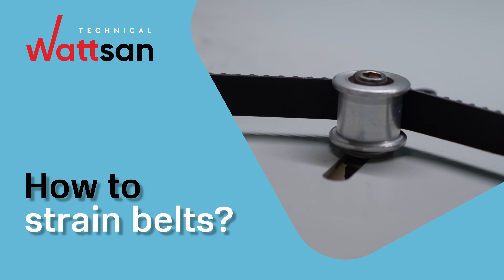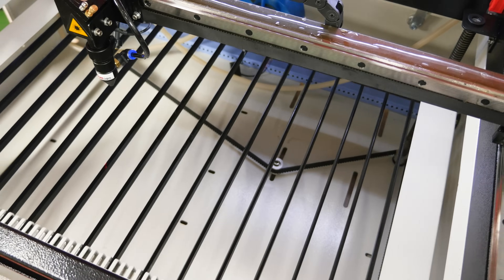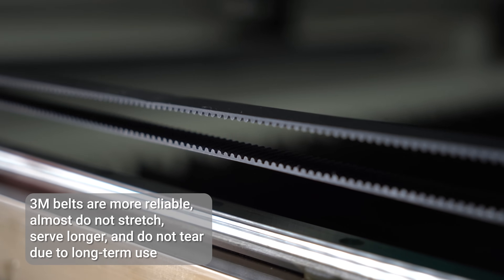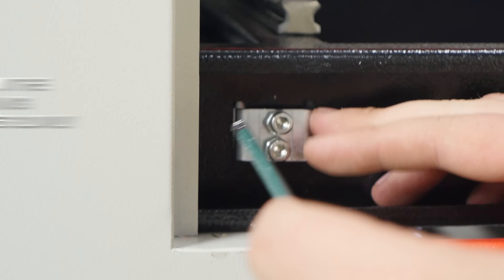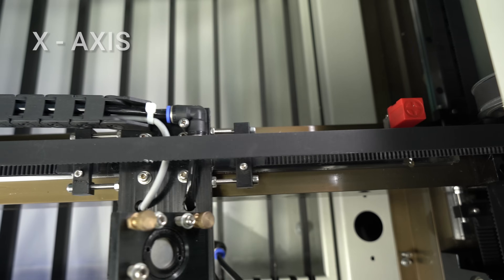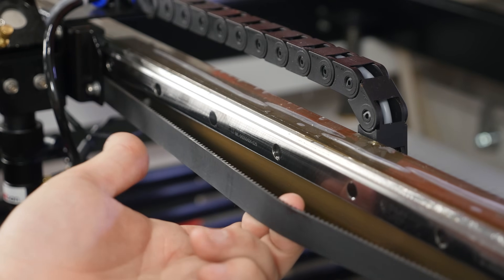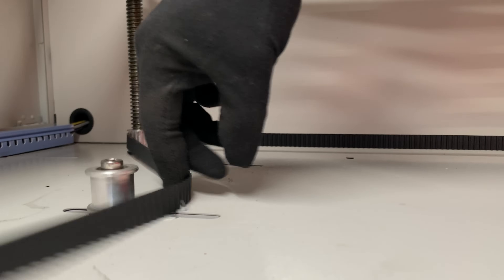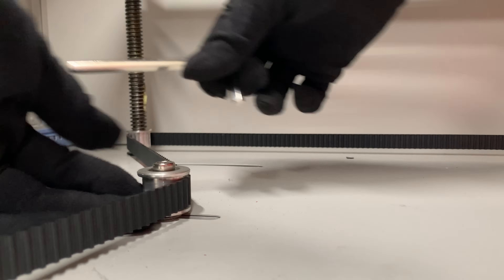Straining Belts Made Easy: Your Ultimate Guide with Wattsan Technical!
In this comprehensive guide, the experts at Wattsan Technical walk you through the crucial process of straining belts in your laser machine, ensuring optimal performance and longevity.

🔧 In This Video, You Will Learn:
The significance of proper belt tension in various machines.
A detailed walkthrough of straining belts on X and Y axes, and the lifting table.
Tips to avoid common pitfalls like over-tightening and sagging.
How to achieve perfect results with Wattsan's rigid frame construction and 3M belts.
Practical demonstrations to help you fine-tune the belt tension for impeccable results without distortions.

00:00 Intro
00:36 How to strain belts?
00:42 On the axes Y
01:06 On the axes X
01:22 On the lifting table

Whether you are a seasoned technician or just getting started, this video will equip you with the knowledge and skills to maintain and maximize the performance of your machine, preventing issues like increased wear, creaking, and skipping steps.

Join us as we break down the process step by step, offering insider advice to help you get the best performance out of your machine.